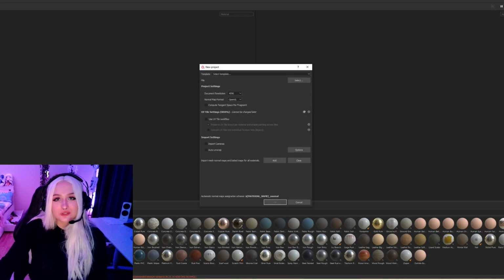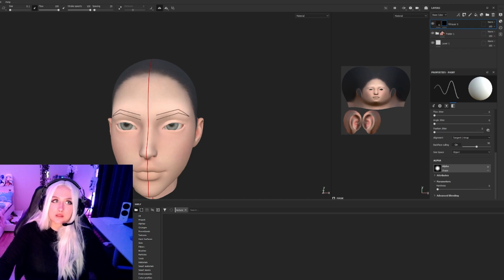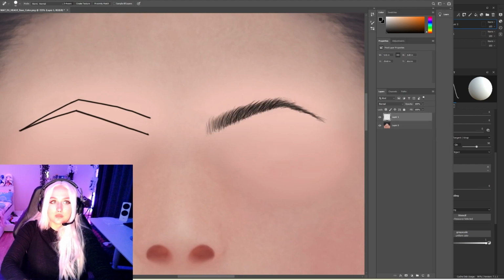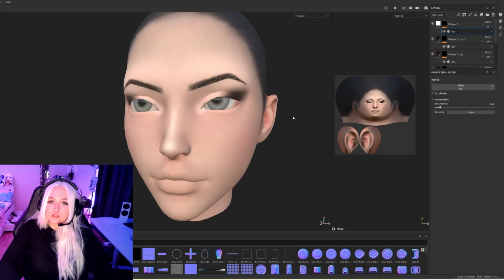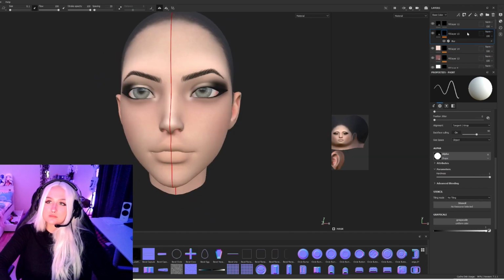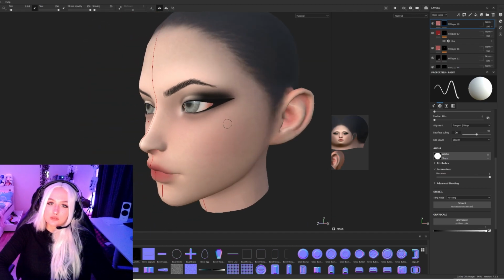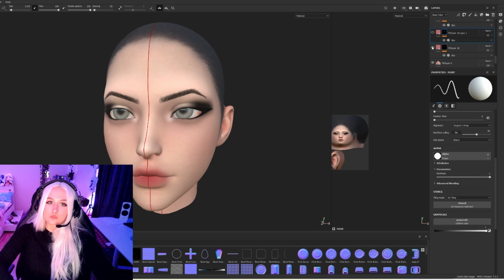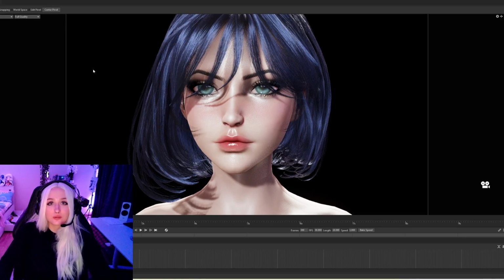HOW TO DO MAKEUP FOR A 3D CHARACTER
Hi besties, I am really happy to see you on my channel. I have a store where you can buy my models! All the links are below.

Intro 0:00
Eyebrows 0:20
Eyes 4:46
Lips 17:57
Blush 19:40
Gloss 21:40
Result 23:00